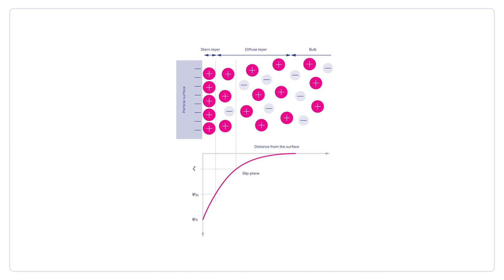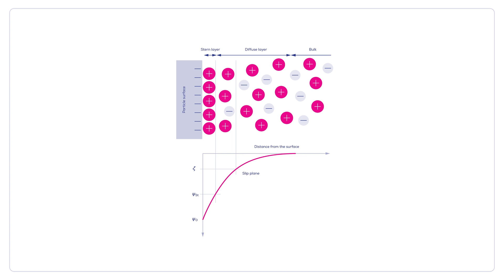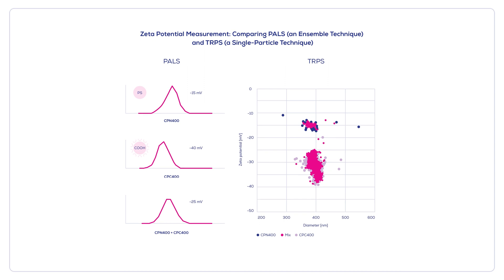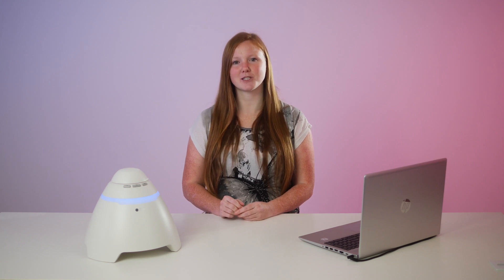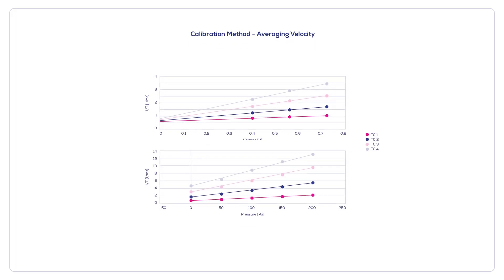Zeta Potential Theory | Tunable Resistive Pulse Sensing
Chief Scientist, Emma Blundell, walks through the Zeta Potential Basics.

In this video learn about:
0:00 - Zeta Potential Basics
1:58 - Electrokinetic Transport
2:50 - Electrophoretic Mobility and Zeta potential
5:13 - TRPS Zeta Potential Methodology Principles and Nomenclature
6:46 - Calibration and Zeta Potential Calculations